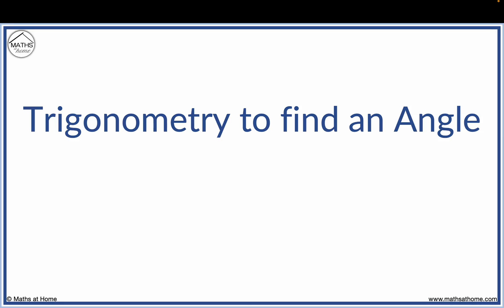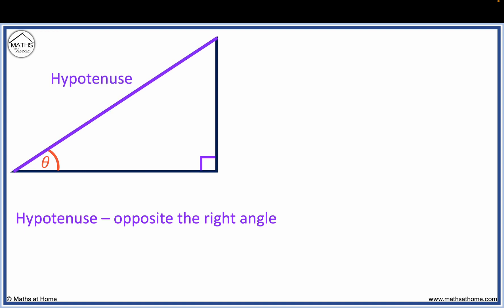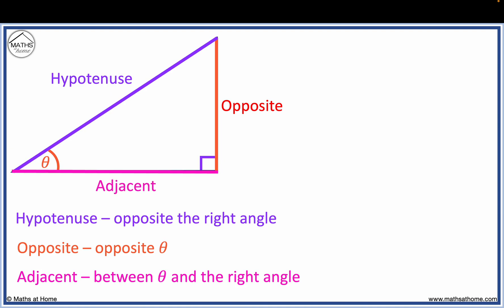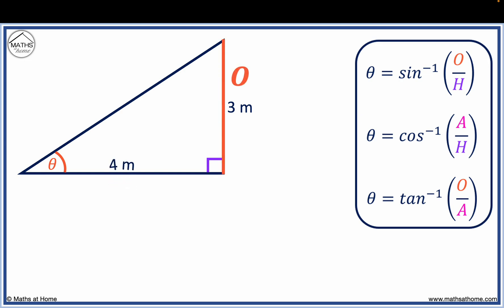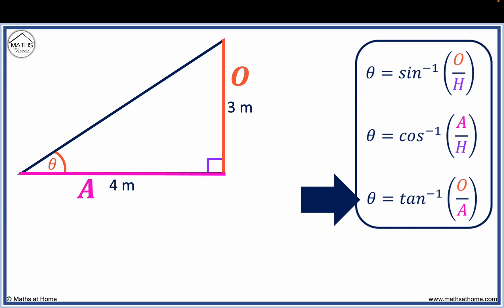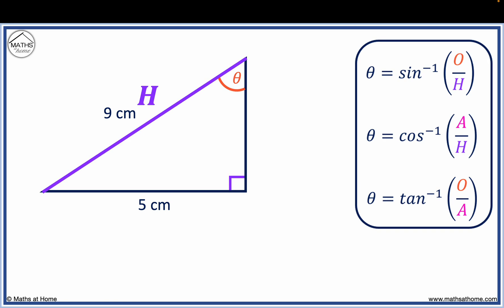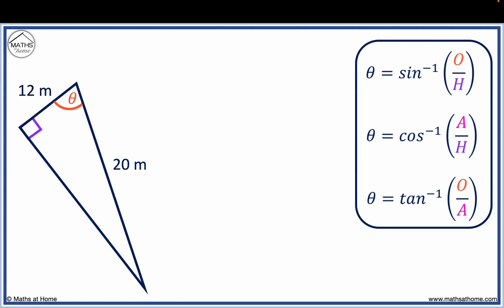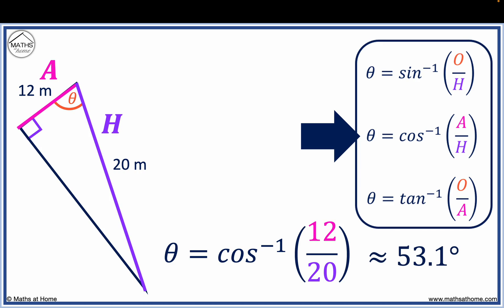How to Use Trigonometry to Find an Angle of a Right-Angled Triangle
The full lesson and more can be found on our

In this lesson we learn how to find missing angles in a right-angled triangle using trigonometry.

We use the formulae for sin, cos and tan in three examples of finding missing angles.